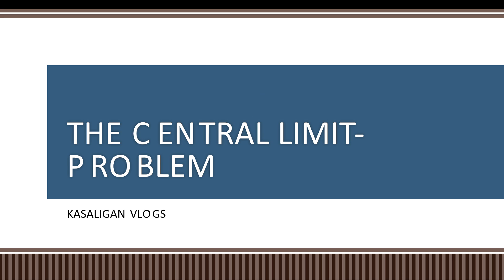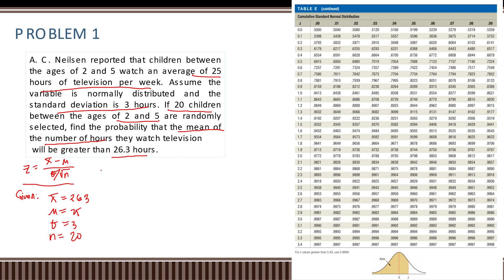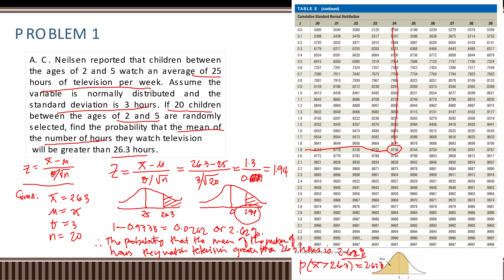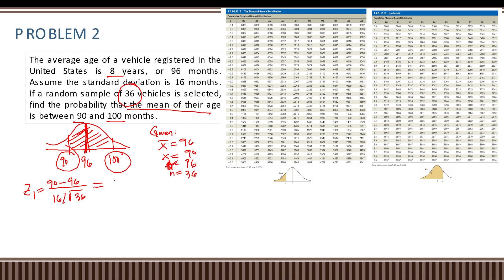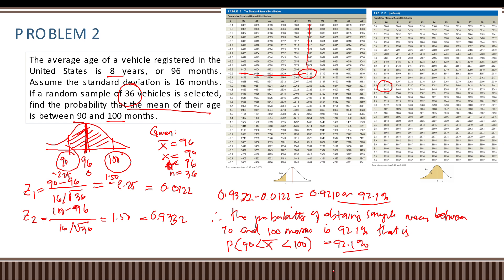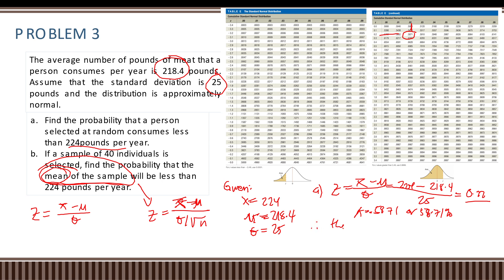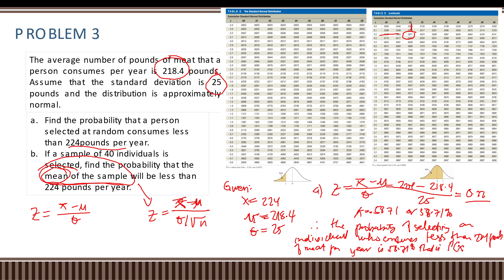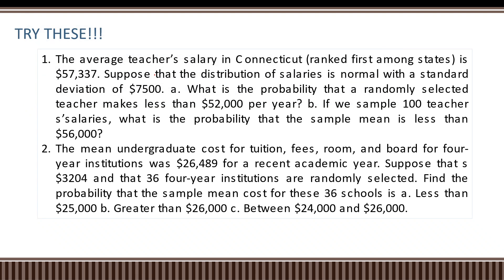THE CENTRAL LIMIT THEOREM- PROBLEM